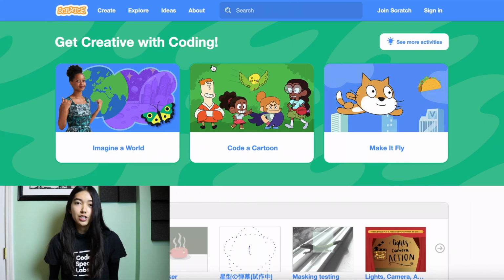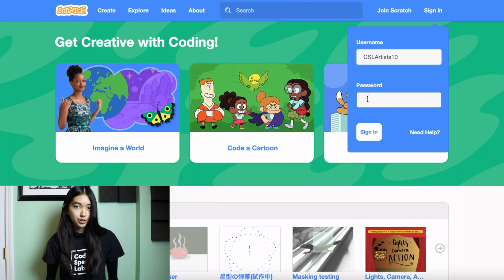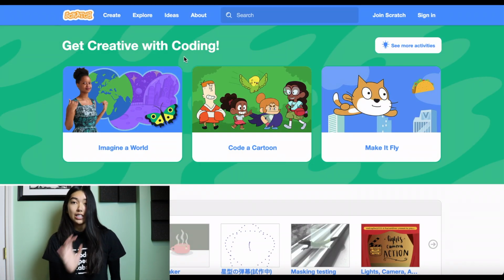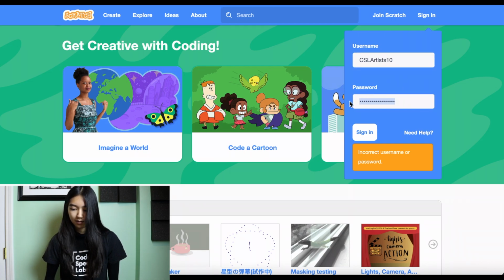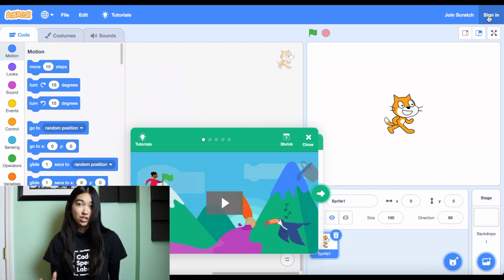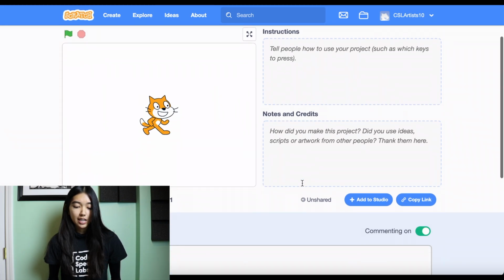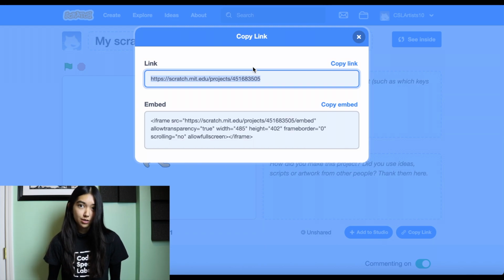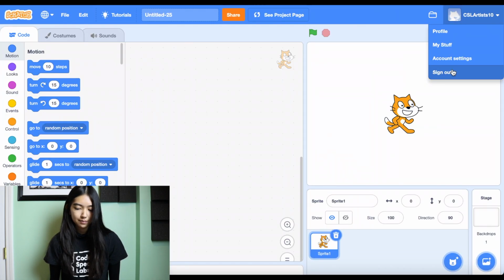How to sign into Scratch and trouble-shooting [Tutorial]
Learn how to sign into Scratch with your username and password, including common errors.

If you are signing in for the FIRST TIME using an account that your instructor made for class, it may ask you some survey questions like "What country are you in?". You can answer the questions any way you'd like and then keep clicking to progress until you get to your main Scratch page.

NOTE: IF THIS IS YOUR FIRST TIME LOGGING INTO, SCRATCH MIGHT ASK YOU A FEW SURVEY QUESTIONS LIKE "WHAT COUNTRY ARE YOU IN?" COMPLETE THE QUESTIONS TO GET TO THE MAIN SCREEN, THEN CLICK "CREATE" TO START A NEW PROJECT.